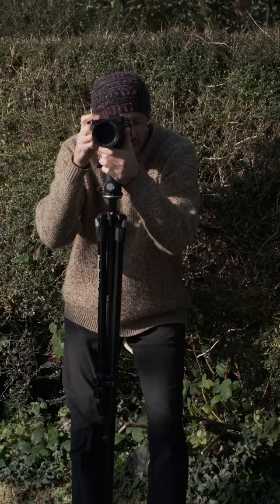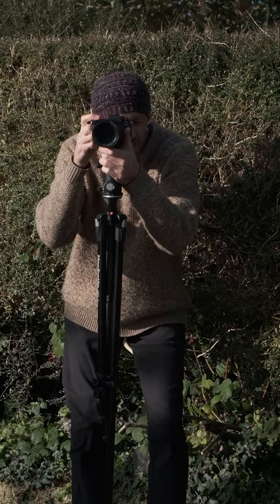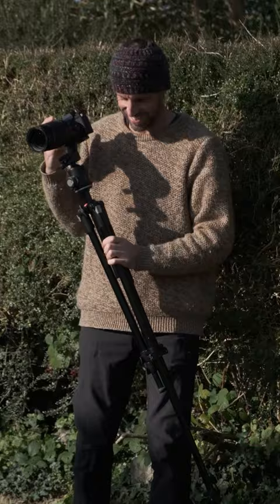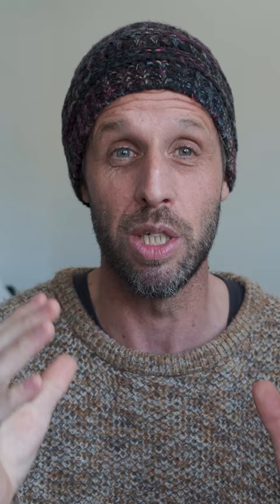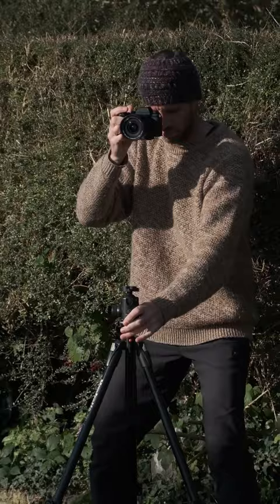3 Tripod Tips for FASTER Photos 📸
Having trouble, setting up your tripod quickly, try these 3 tripod tips for faster photos  👍

Join me on Vero at @ian_worth
The Camera GEAR I use to create my videos and photos.
multi tool
lens cloth
shutter release
rab trousers
padded camera cube big
similar small camera cube
fuji x-t3
fuji x-s10
fuj battery
Telephoto lens
Wide-angle lens
Walk around lens
Mini tripod
sd cards
The above links will take you to Amazon
Connect -
Vero @ian_worth